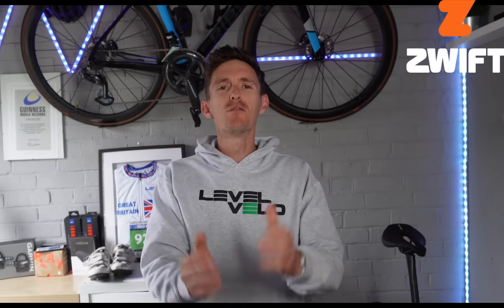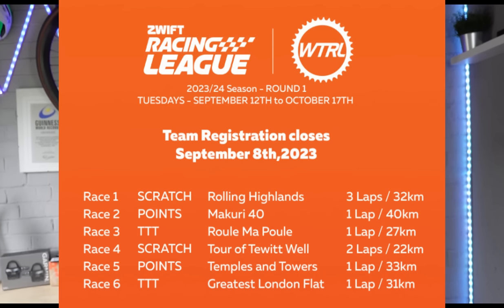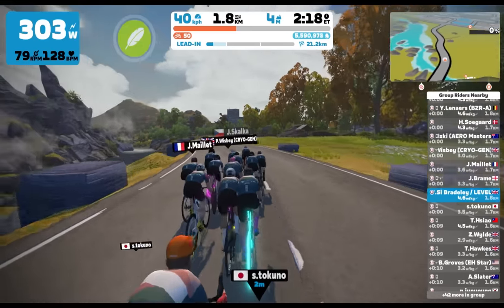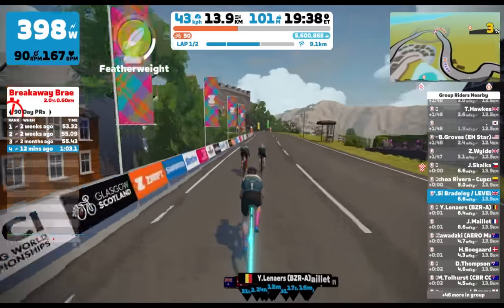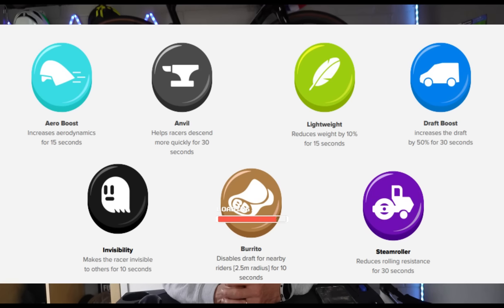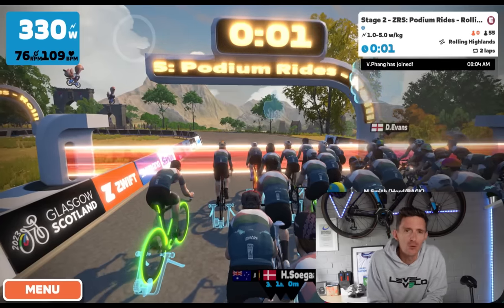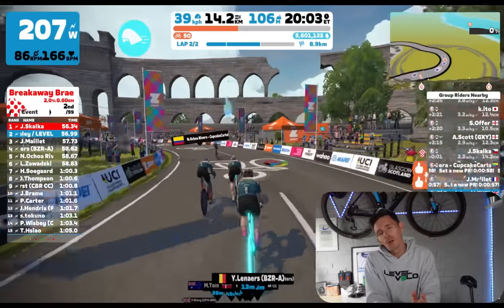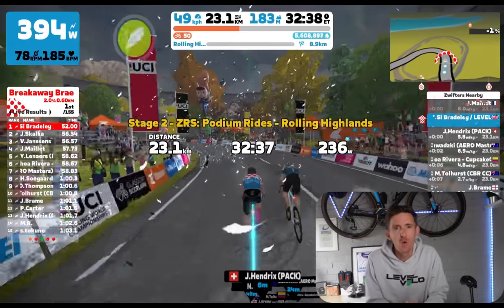Zwift Racing League // Scotland // Rolling Highlands including PD 4.1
We are back for another season of Zwift Racing League and the new series of recon videos.